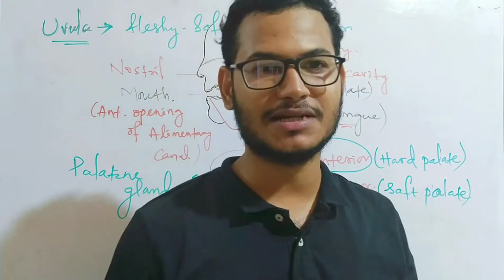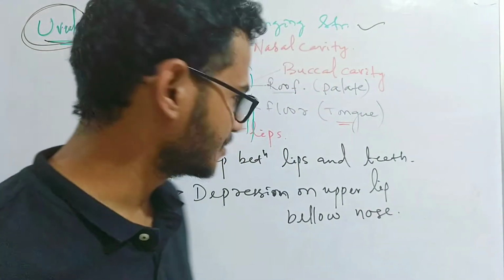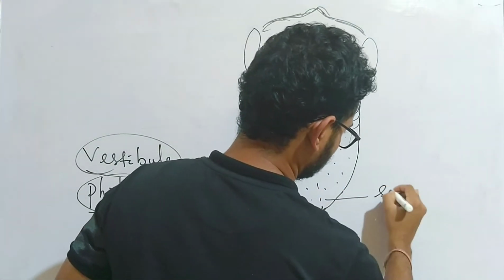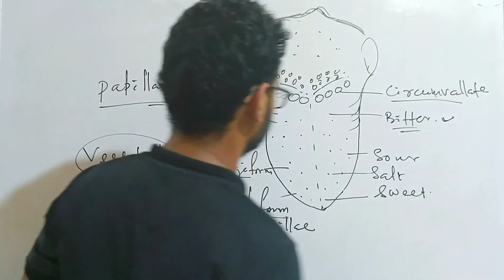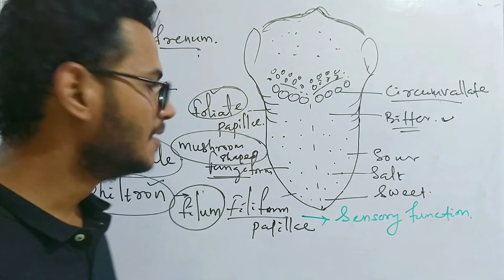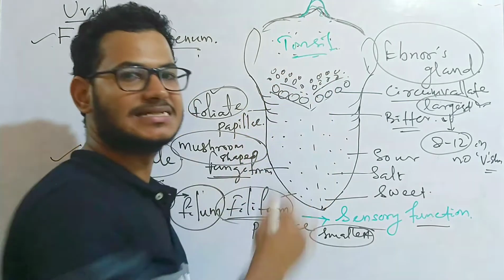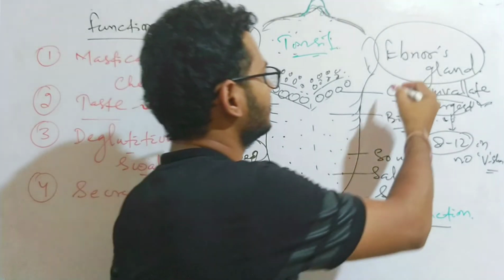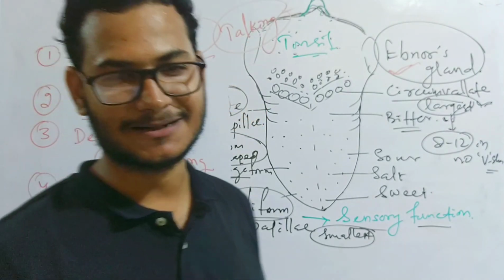Digestion and Absorption, Buccal Cavity-2, Tongue